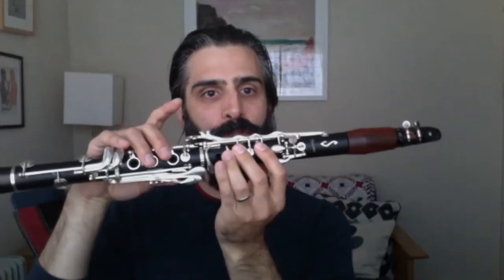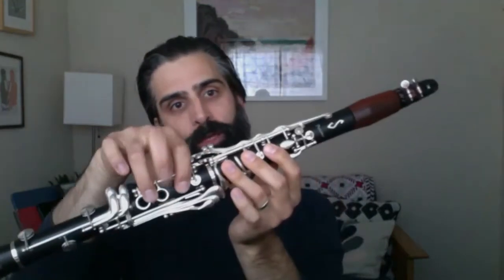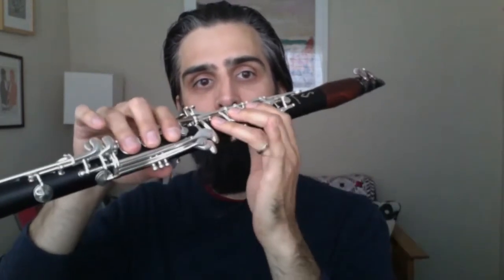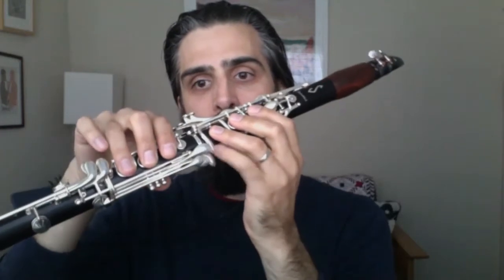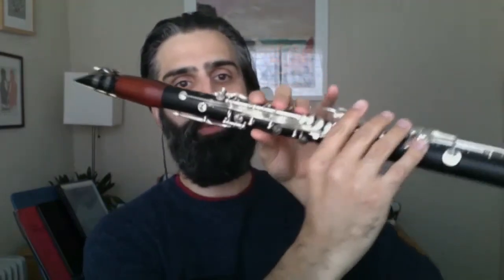At Home with Jeff Anderle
Spend an hour with acclaimed clarinetist and Sqwonk co-founder Jeff Anderle exploring the universe of expressive sounds and techniques available to clarinetists of all ability levels. The workshop will cover more than two dozen techniques in the areas of articulation, timbral alterations, mutliphonics, and creating new sounds.